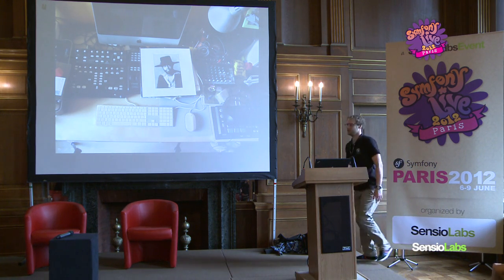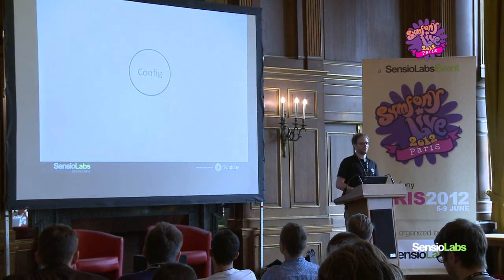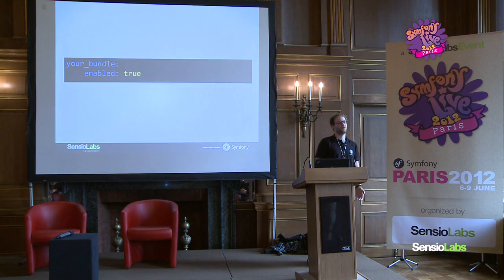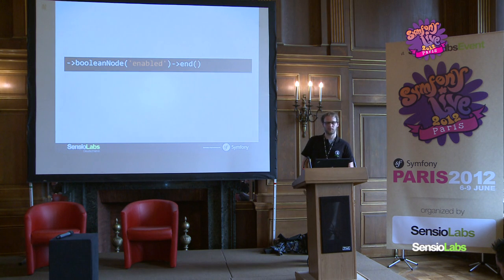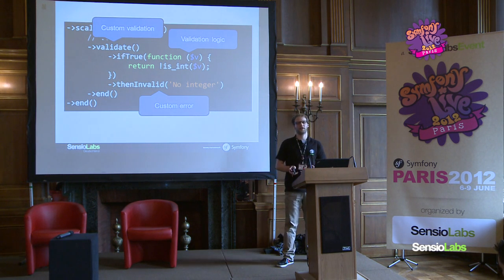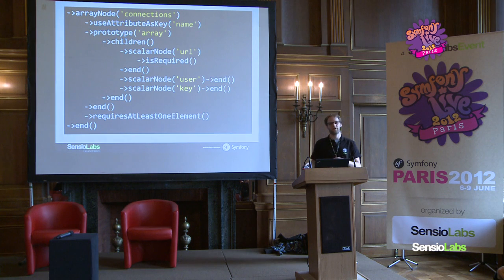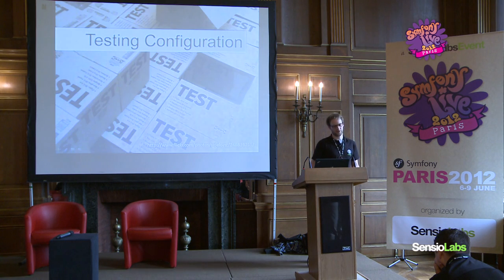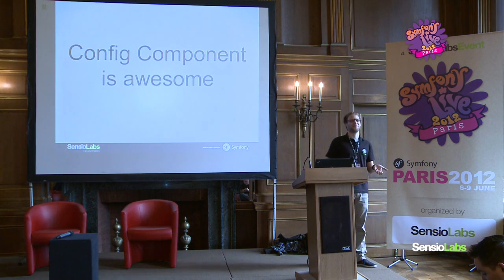SymfonyLive Paris 2012 - Dennis Benkert - What mom never told you about Bundle configurations